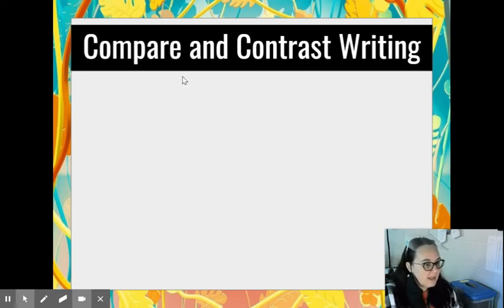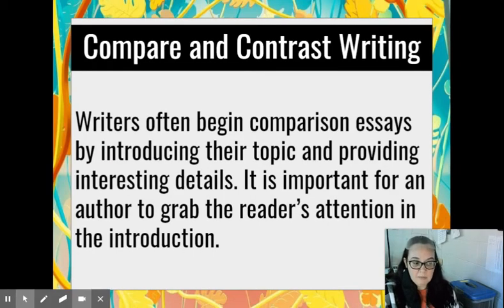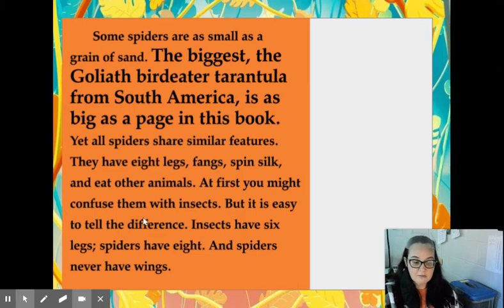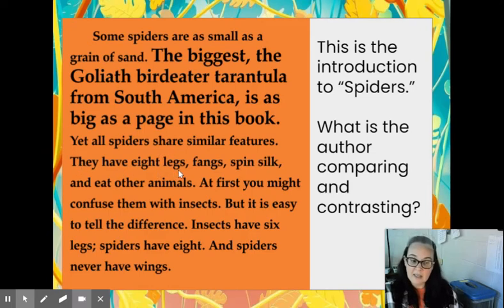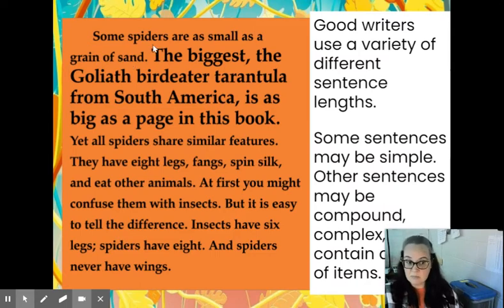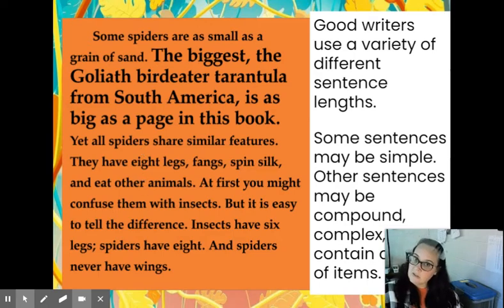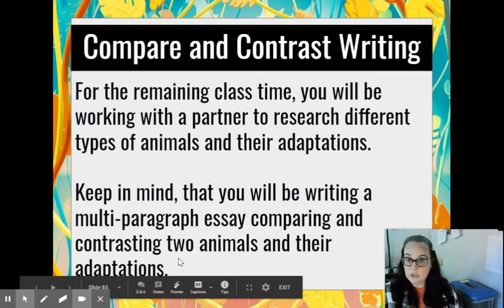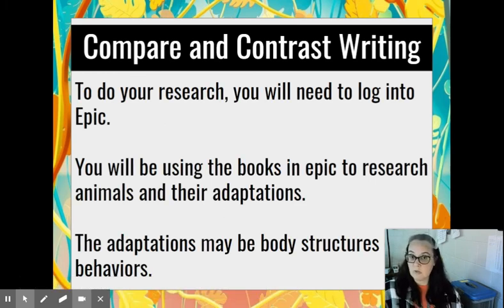10/26/20 Part 2 Redo